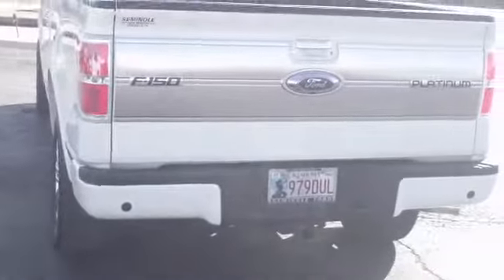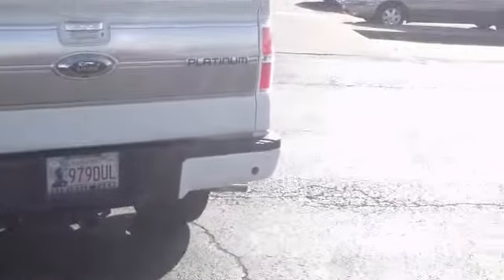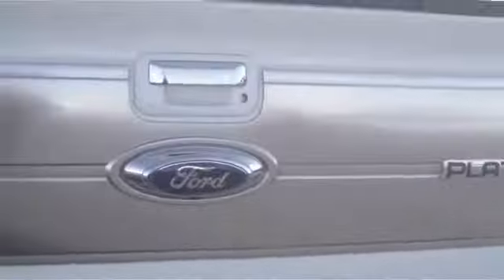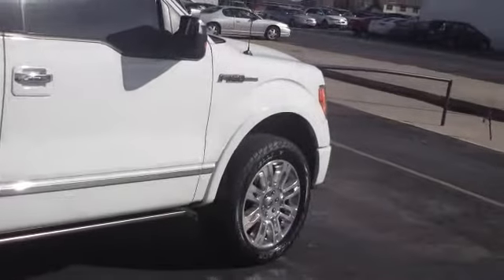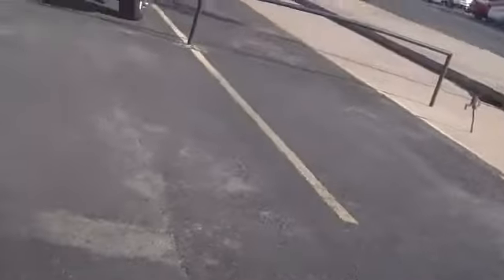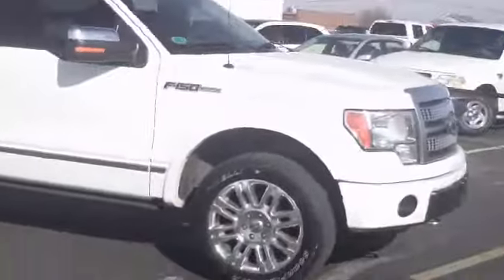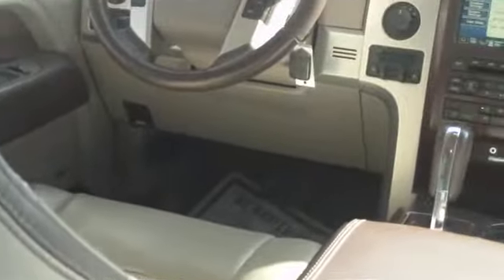2009 Ford F150 Platinum 4x4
2009 Ford F150 Platinum 4x4